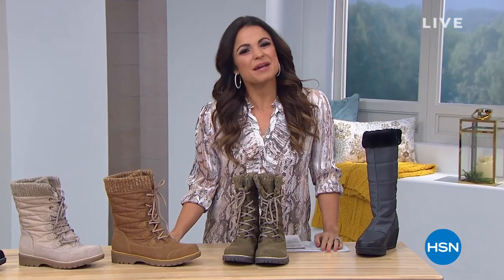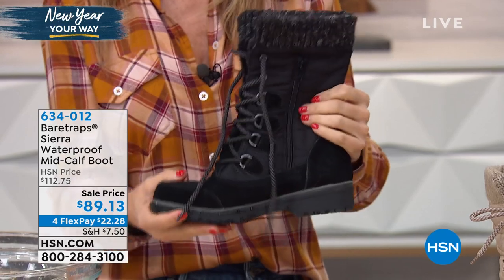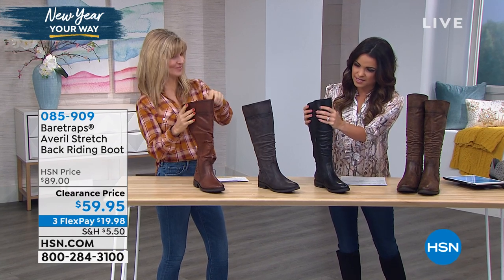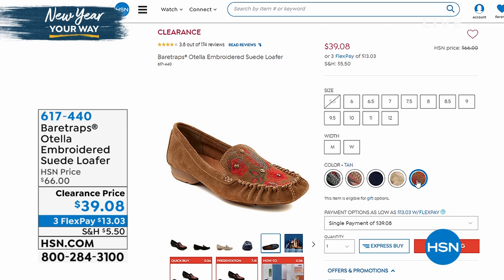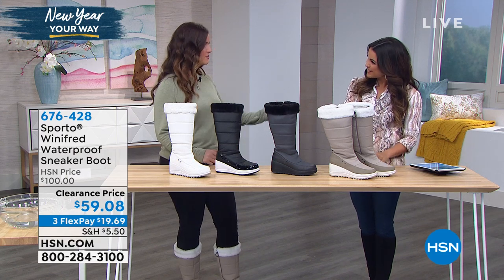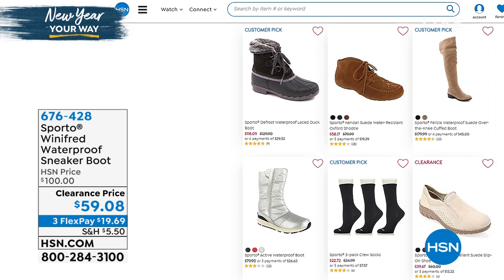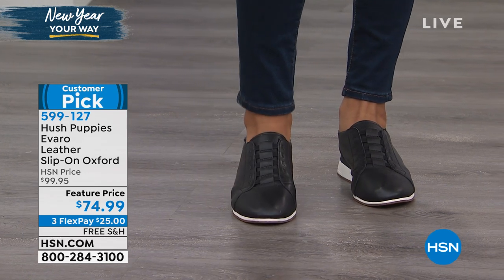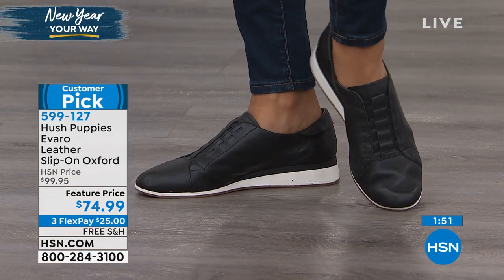HSN | Shoe Envy 01.02.2020 - 01 PM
Discover and shop the shoe brands and styles you love and want, from casual to sporty to dressy.